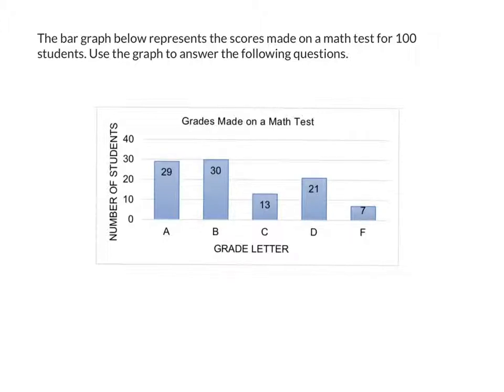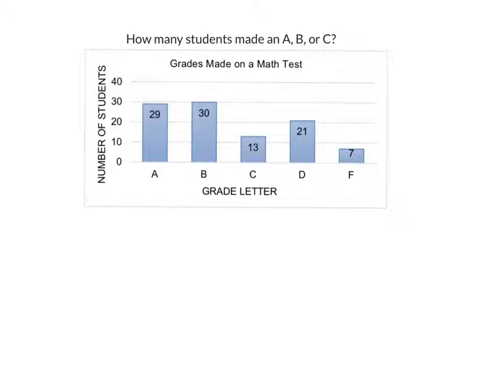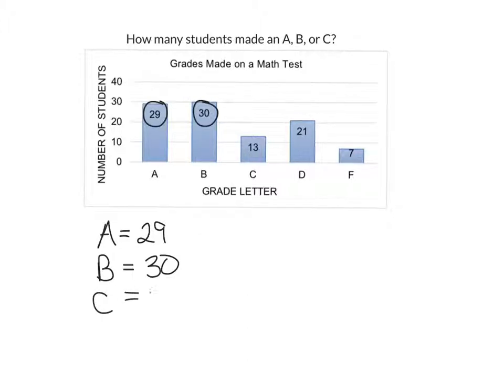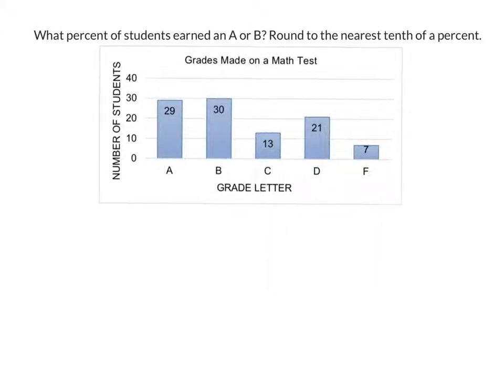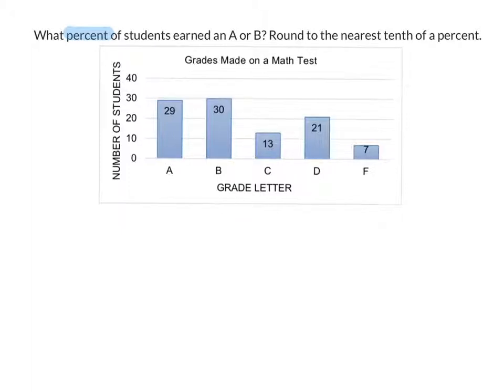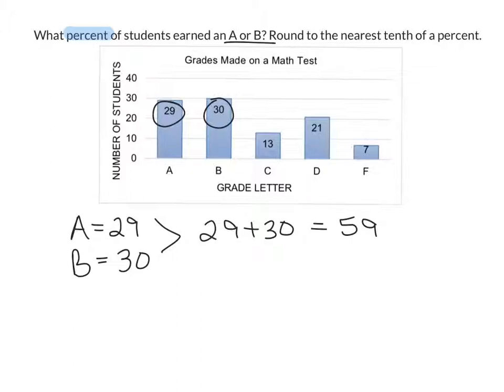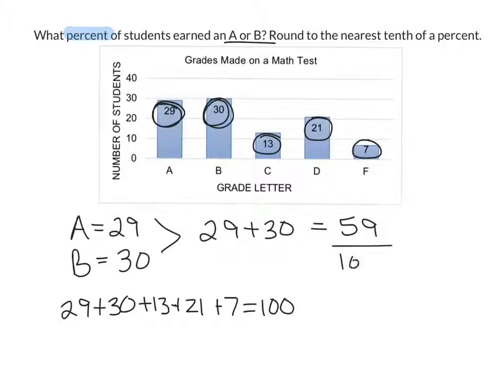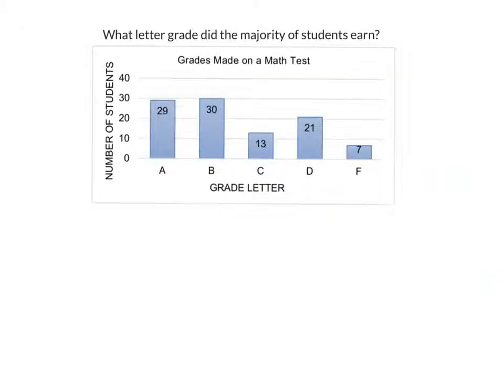CE 1402 Unit VIII Working with Graphs PT II